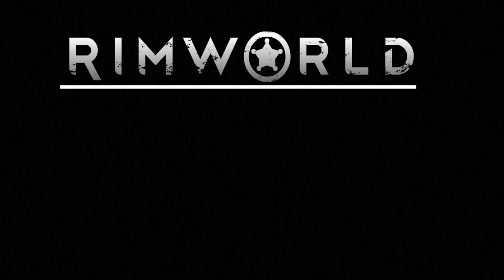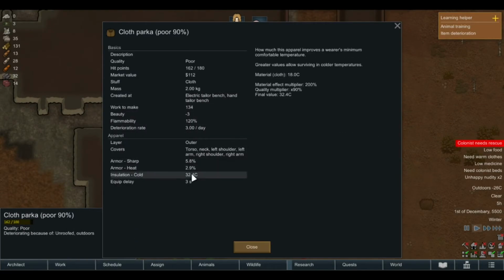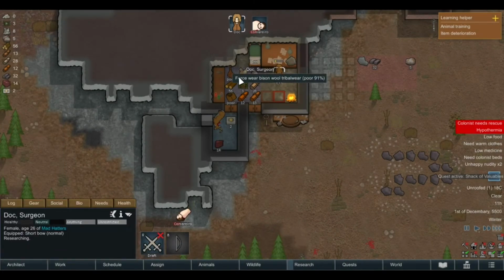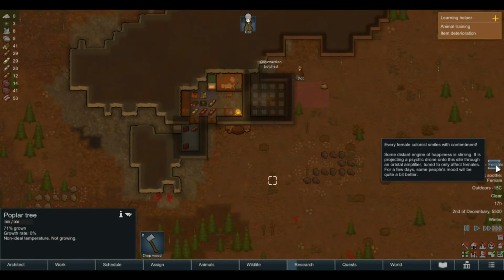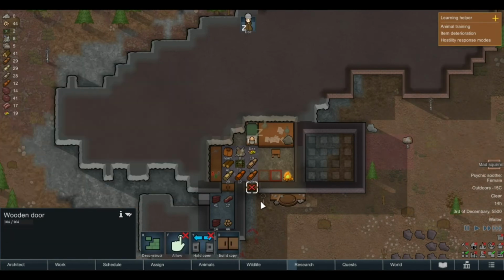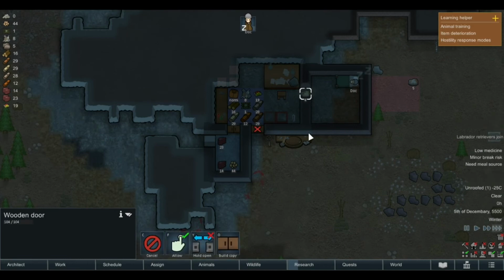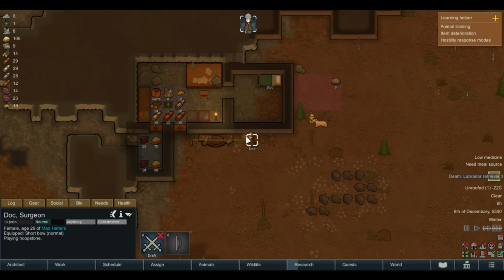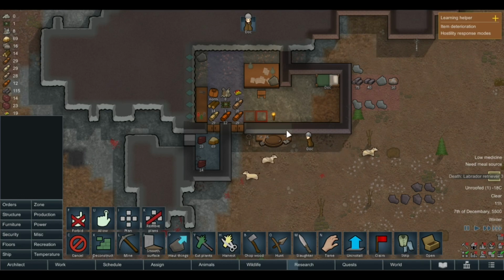AN EVENTFUL WINTER 🤕 | RIMWORLD: Breaking Bad | Let's Play | Naked Brutality Tribal Start | #03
In this Let's Play of Rimworld we're watching a banned colonist trying to survive the harsh environments of the Boreal forest, starting out naked, without any items to start with!

Current status: Fall has passed, and Doc has managed to survive the harsh environment for sofar. She even made some clothes to prepare for the coming winter. She managed to feed on corpses, berries and even hunted some prey, but her craving for other sources of meat are growing bigger every day she is on this planet. And that is not that fortunate for people seeking refuge at our camp... During this episode we'll discover if the parka is enough to keep Doc alive and kicking during the first week of winter. There are a lot of events, and Randy definitely develops a love/hate relationship with our survivor, throwing positive as well as negative effents after each other.

As always I hope you enjoy the content, tips and suggestions on where to go next are welcome, and if you decide to give the video a thumbs up or even subscribe, that will be much appreciated!